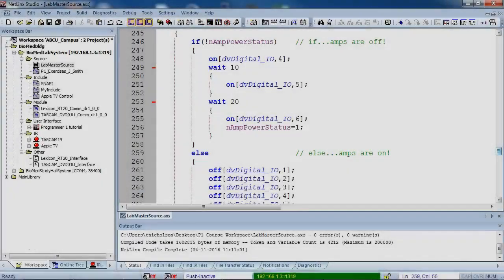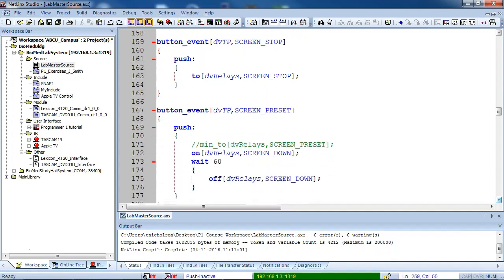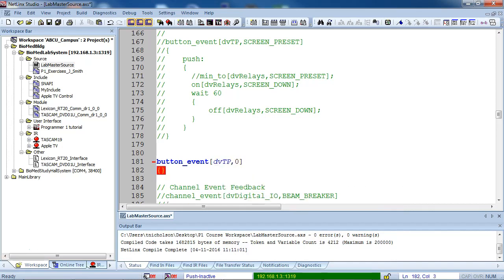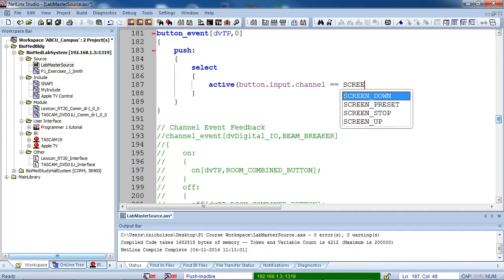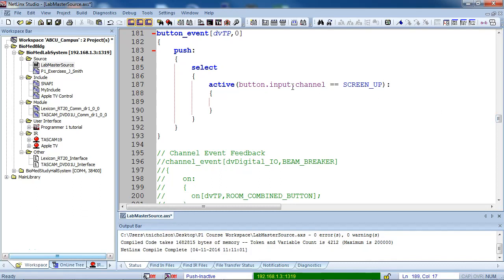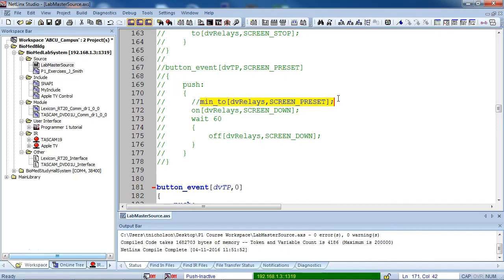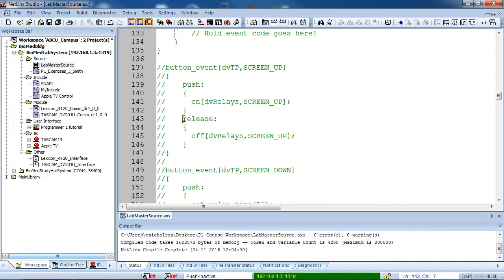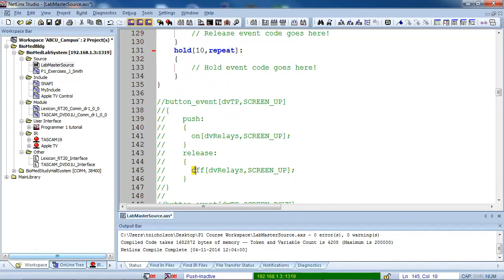1.08.3 Select Active Conditional Implementation